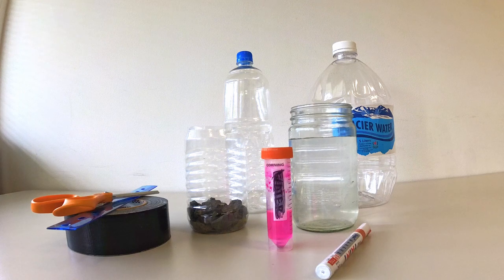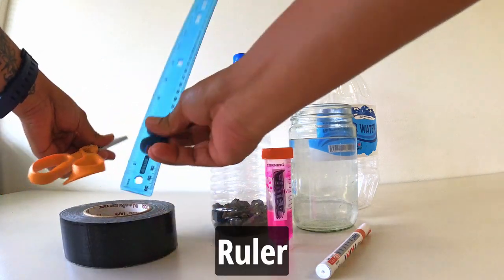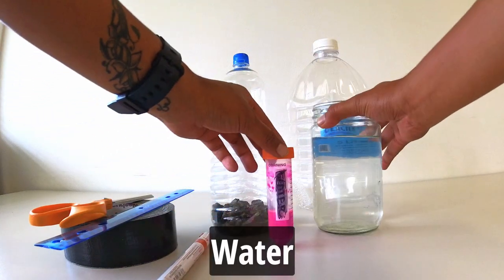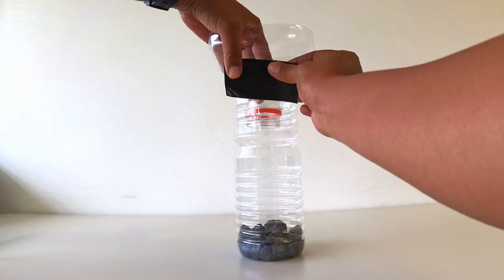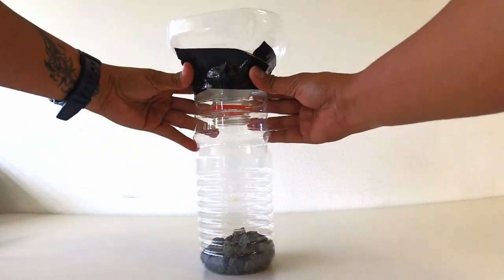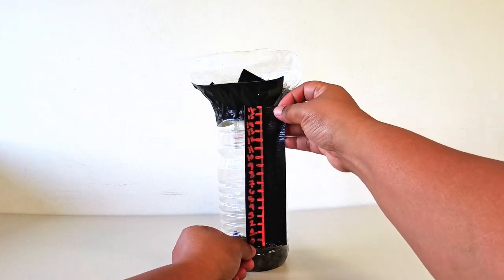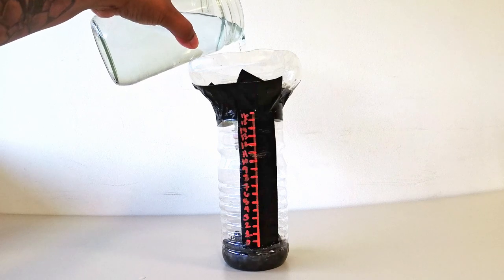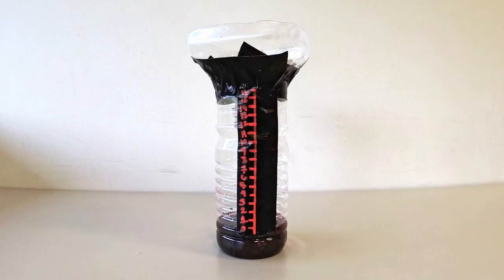Teaching Science in Palauan: How to Make a Rain Gauge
How to make a home made rain gauge out of simple household items.  This video is in the Palauan language.